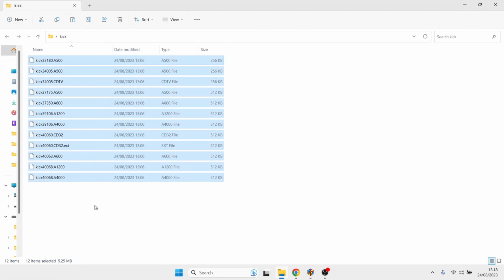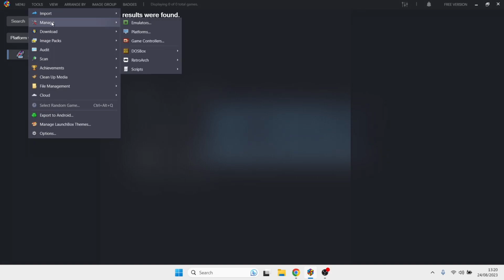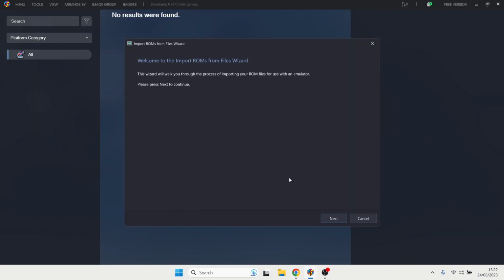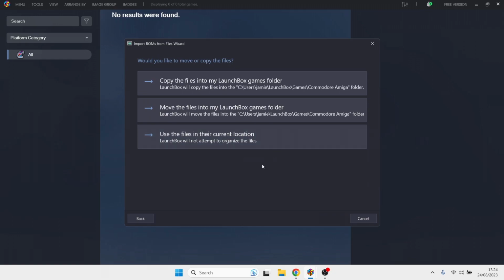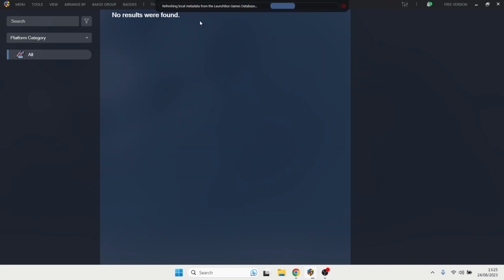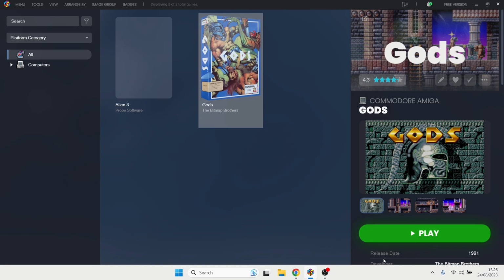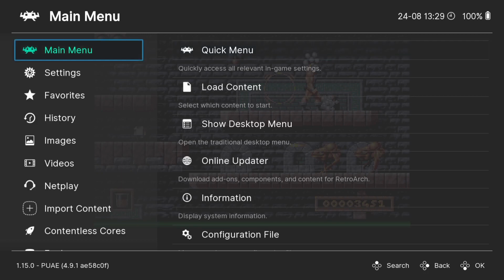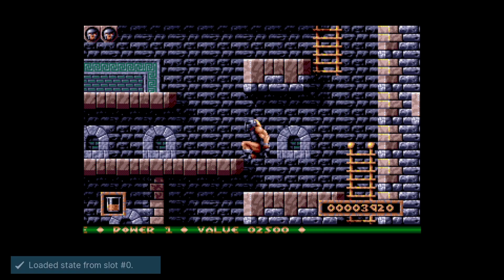Launchbox: How To Setup Amiga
A very easy Launchbox Setup Guide today in setting up Commodore Amiga within Launchbox using the Amiga PUAE core. you will need Amiga Kickstart roms for this guide.